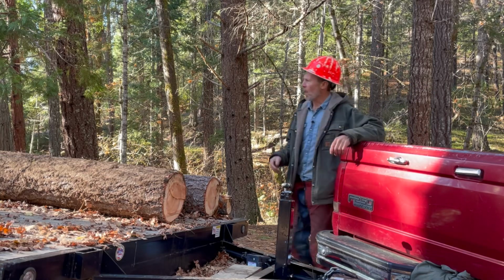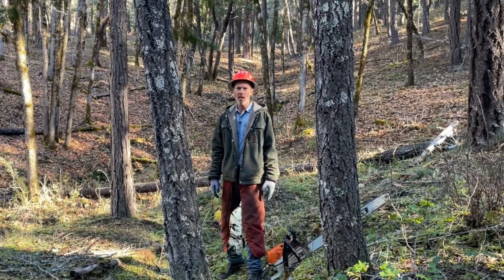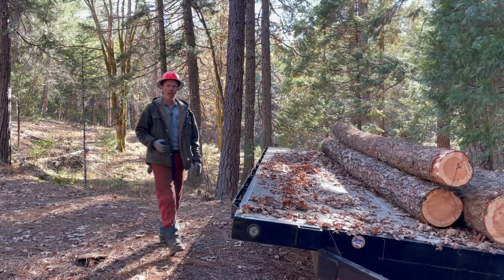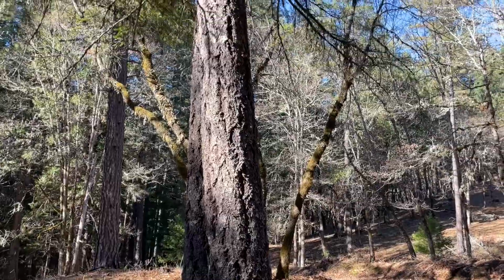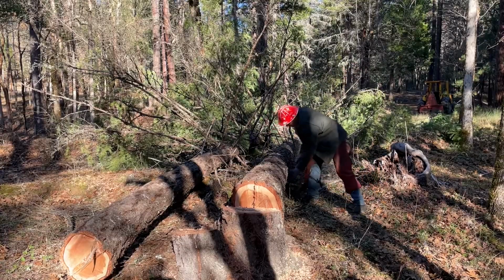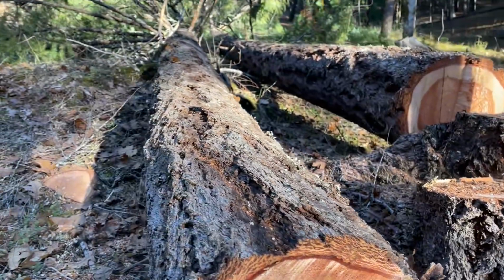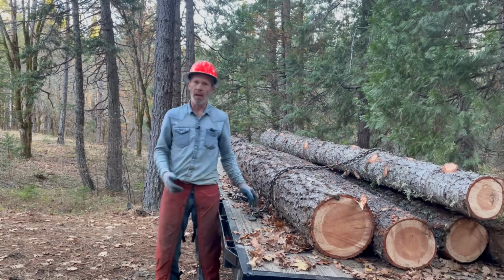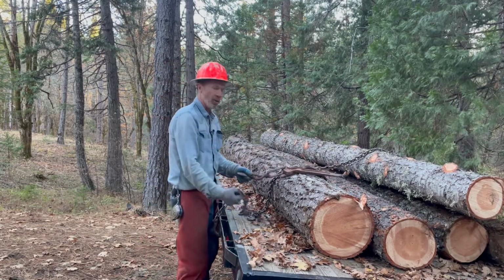Pulling Over 3 Trees At Once w Tractor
Cutting down multiple trees at a time. Having all kinds of fun with a tractor and a Farmi 501 logging winch. ￼Small scale logging, falling timber, loading logs. ￼ All ll in a day of salvaging bug killed Douglas fir trees for my Woodmizer LT15 sawmill. These will be mailed into lumber to build a small off grid cabin. ￼￼